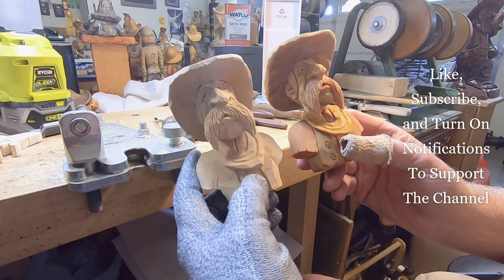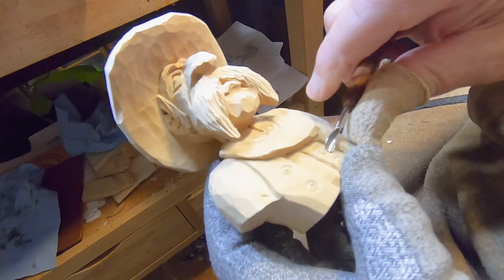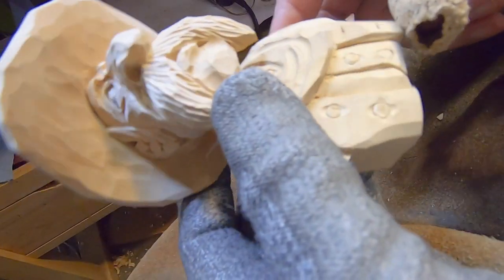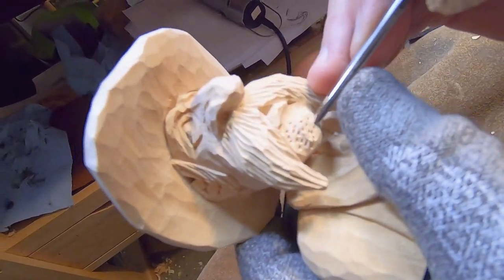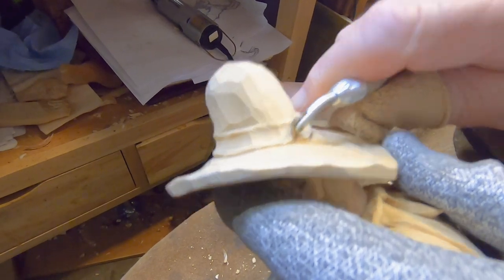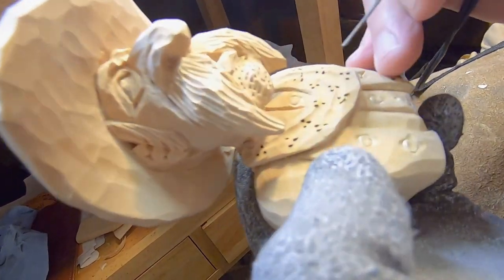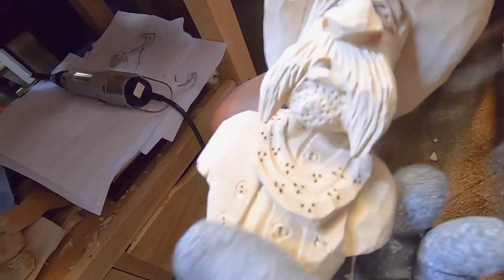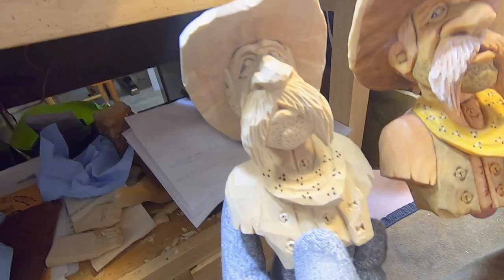Cowboy Bust with Handlebar Mustache Part 7 (The Final Chapter!)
Join Roger for the last chapter in Cowboy Bust with Handlebar Mustache, he works on the buttons, stitch marks, and burning techniques in the neckerchief.  He is finished!